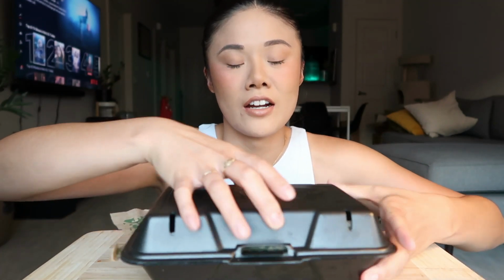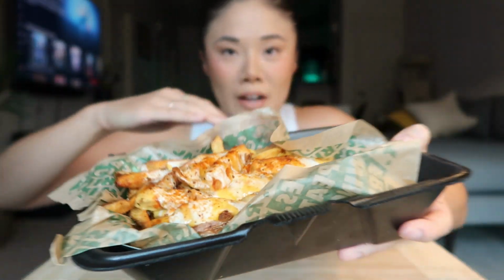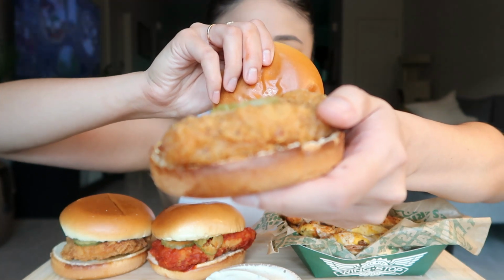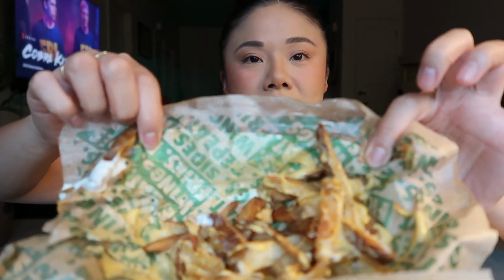WINGSTOP CHICKEN SANDWICHES MUKBANG 🐔💕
Hello everyone!

I HAD TO TRY IT!!! I love wingstop even tho they messed up my order ☹️

- Jojo